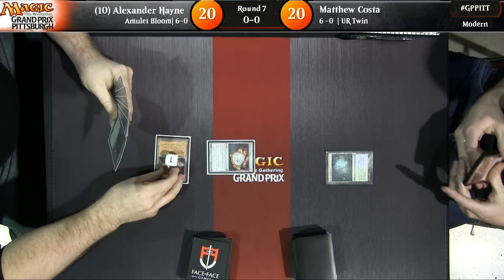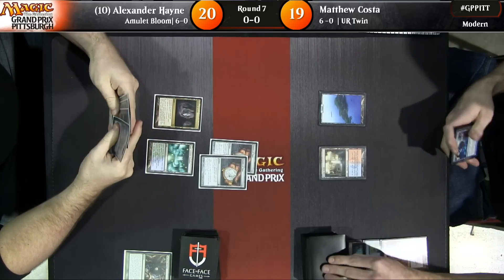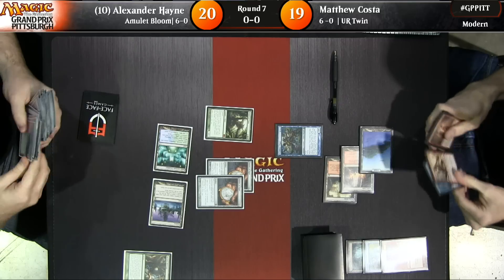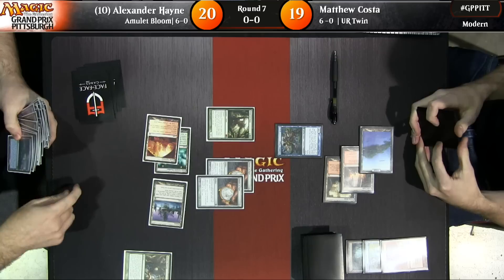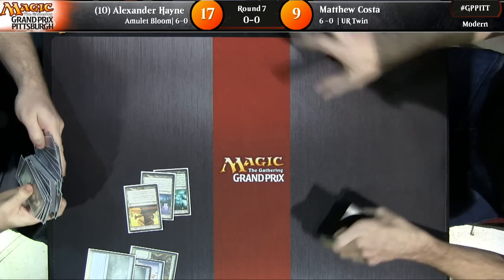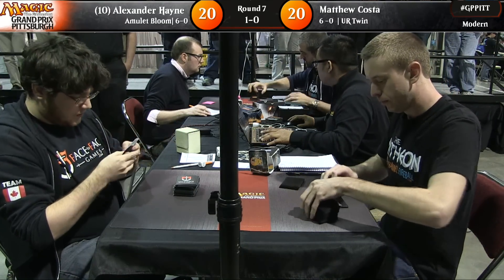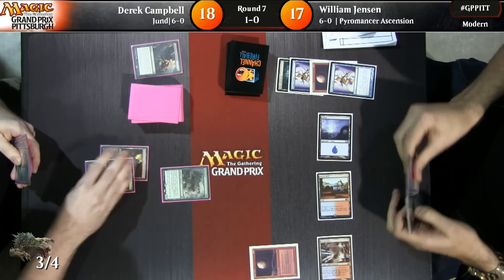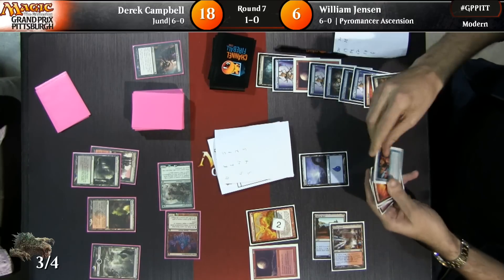Grand Prix Pittsburgh Round 7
Modern
Hayne, Alexander US 18 Costa, Matthew US 18 Jensen, William US 18 Campbell, Derek US 18 Geady, Sam US 15 Black, Samuel US 15  Calcano, Christian US 18 Fine, Bobby US 18